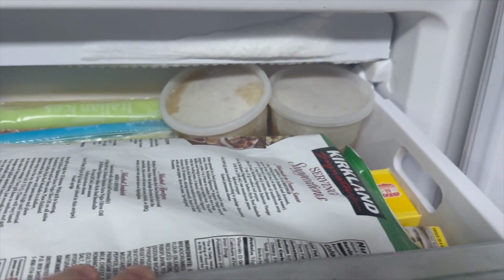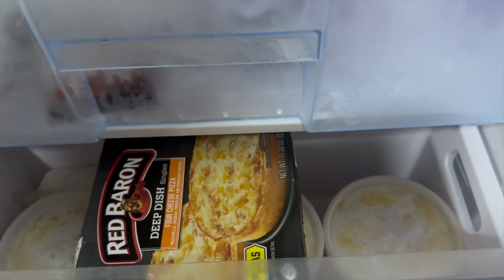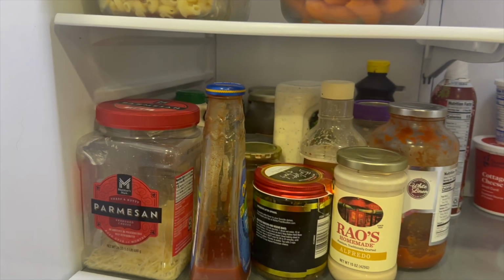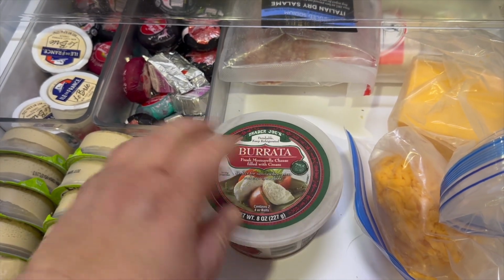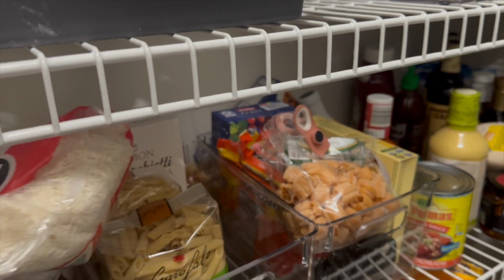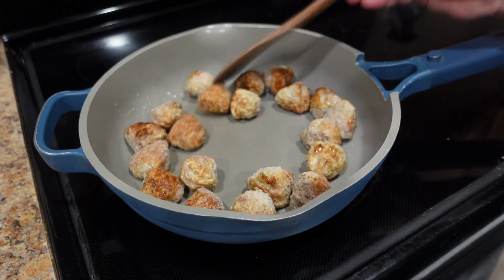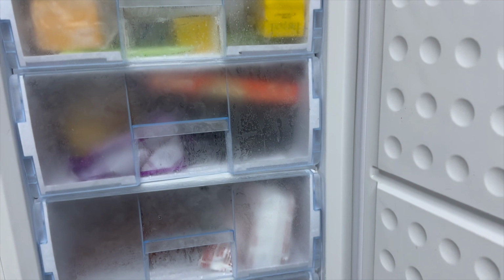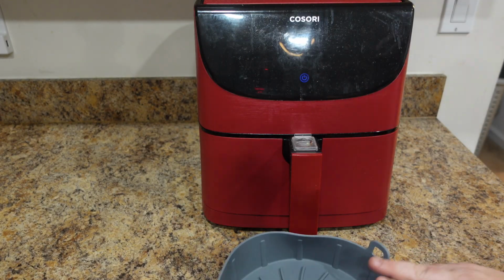Anti Haul | Shelf Cooking Challenge - Creative Meals from My Fridge, Freezer & Pantry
Hi Friends!

In this video, I’m tackling a shelf cooking challenge—no grocery shopping for a week! I’ll be whipping up 8 creative meals straight from my fridge, freezer, and pantry.

You’ll get a sneak peek inside with a full fridge, freezer, and pantry tour, plus delicious recipes like Dumpling Soup, Huli Huli Chicken, and my new fave, Burrata Breakfast Bombshells! If you’re looking for budget-friendly meal ideas, or need some dinner inspiration, this one’s for you!

🔗**Useful Links:**
Amazon storefront
Target storefront

**Timestamps:**
00:00 - Introduction - My Reason for Shelf Cooking
01:45 - Garage Freezer Tour
04:45 - Fridge Tour
07:16 - Indoor Freezer Tour
08:08 - Pantry Tour
09:24 - Dumpling Soup
10:55 - Banza Frozen Pizza
11:20 - Big Mac Sweet Potato Boats
11:48 - Huli Huli Chicken
12:24 - Brown Sugar Garlic Chicken Thighs
13:00 - Burrata Breakfast Bombshells
14:38 - Meatball Rice Skillet
16:24 - Freezer Check In
17:23 - Korean Garlic Chicken
19:19 - Our review on all meals

🥦 **RECIPES**:

Dumpling Soup
2 tbsp butter
2-3 cloves of garlic
2 cups chicken stock
6 frozen dumplings (I used Trader Joe’s chicken dumplings)
2 tbsp of gyoza
1-2 tsp of everything but the bagel seasoning

Sautee garlic in melted butter in a medium sauce pan. Add chicken stock and bring to a boil.

Drop in dumplings and allow to simmer for 3-4 minutes.

Transfer to a bowl, add gyoza and seasoning. Taste for salt and add if needed. Enjoy!

Banza Frozen Pizza - I purchased this one at Target but recently saw it at Costco!

Brown Sugar Garlic Chicken Thighs
1.5-2 lbs boneless chicken thighs
1/2 cup brown sugar
4-5 cloves garlic (minced)
1/4 cup soy sauce
1 tablespoon rice wine vinegar
1/2 tsp Chinese five spice seasoning

Place chicken thighs in the crockpot. Mix brown sugar, garlic, soy sauce, and vinegar, then pour over the chicken. Season with five spice, salt and pepper. Cook on low for 5-6 hours or high for 2-3 hours until tender and cooked through.

Burrata Breakfast Bombshells
6 eggs, beaten
1 can crescent rolls
2 tablespoons butter, melted
2 cloves garlic, minced
2 burrata balls
Trader Joe’s Bruschetta topping (about 1/2 cup)
Aglio Olio seasoning

Preheat oven to 375°F. Grease a muffin pan.
In a mixing cup, beat eggs. Roll out crescent dough, cut into 12 pieces and place pieces into each muffin cup.

Melt butter, add garlic, then brush into the cups. Place burrata pieces, and bruschetta. Pour egg mixture into each cup. Season with Aglio Olio. Bake for 12-15 minutes until eggs are set.

Meatball Rice Skillet

If you want more one pan meals and to see the bloopers of me trying to make this with brown rice, check out this video

1 tbsp avocado oil
20-25 meatballs (I used frozen)
2 tbsp butter
1/2 cup diced onion
4 cloves minced garlic
1/2 cup sun dried tomatoes
2-3 cups favorite vegetable mix (I used frozen primavera)
3 cups beef or chicken broth
1 cup white rice, uncooked and rinsed
4 ounces cream cheese, softened
1/4 cup shredded parmesan cheese
1 tbsp Italian Seasoning
1/2 tsp red pepper flakes

In a skillet, brown meatballs in avocado oil until browned, about 5-7 minutes and push to sides to make a center. Melt butter and add onion and garlic. Cook 2-3 minutes until translucent and add sun dried tomatoes and vegetable mix. Cook for 5-6 minutes until vegetables are tender. Add broth. Allow to come to a boil and then add rice.

Add seasonings, stir together and cover for 12-15 mins until rice is cooked. Stir in cream cheese until fully incorporated. Stir in parmesan cheese, and taste for seasonings again.

Korean Garlic Chicken
Here is the sauce:
4 cloves garlic (minced)
1-2 tbsp gochujang or sriracha
1/4 cup honey
1/4 cup soy sauce
2 tablespoon brown sugar
1 tablespoon cornstarch
1 tablespoon rice vinegar
1 tablespoon sesame oil
1 tsp ground ginger

I cooked this on the stove on medium high heat and then tossed in some Chicken Tatsuta-age from the brand Authentic Asia, which I cooked using the instructions on their packaging.